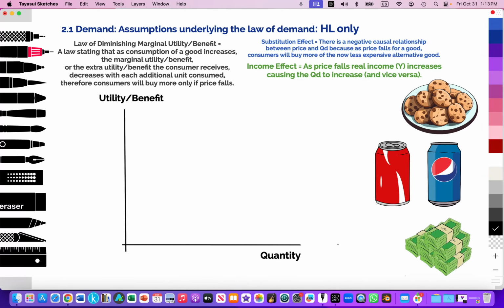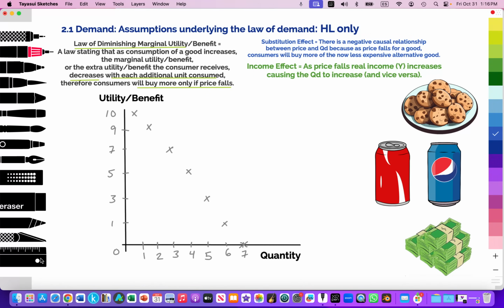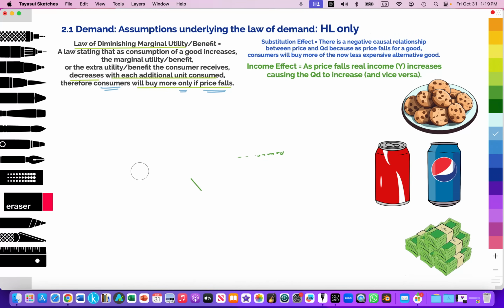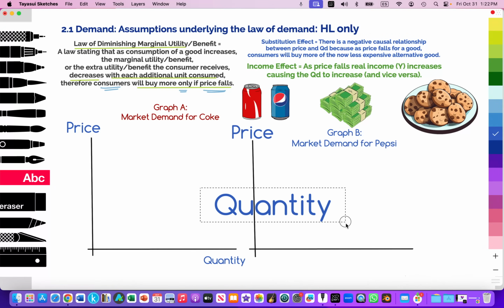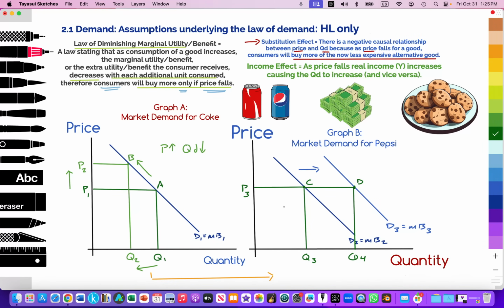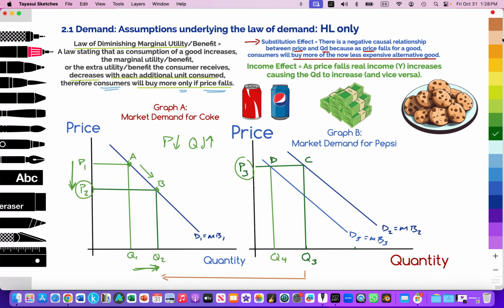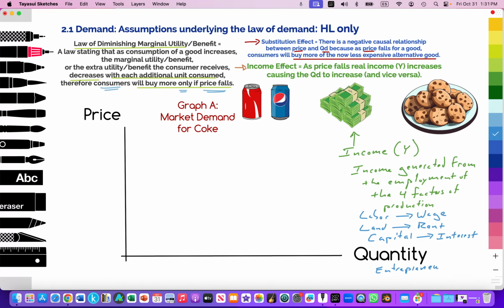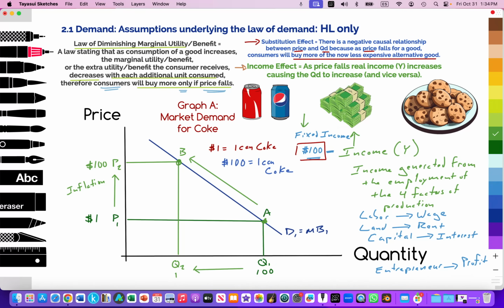2.1 (Micro) Demand: Negative slope: Income (Y) & Substitution Effects, Diminishing Marginal Utility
2.1 Demand
The law of demand: negative causal relationship between price and quantity demanded (Qd)

* Assumptions underlying the law of demand (HL only)
* The income (Y) and substitutions effects
* The law of diminishing marginal utility

Non-price determinants of demand: Price of related goods: Substitutes:
* 2.1, 2.7 (Micro) Excise tax (per unit): Substitutes: Packs Cigarettes NY State: Real World Ex. Pt. 2:

Note:
IB Econ explanations of the assumptions underlying the law of demand
The law of diminishing marginal utility/benefit = A law stating that as consumption of a good increases, the marginal utility/benefit, or extra utility/benefit the consumer receives, decreases with each additional unit consumed, therefore consumers will buy more only if price falls. (1:55)

* Graph illustrating utility/benefit being measured on the y-axis while the quantity of consumption is measured on the x-axis

* If a student consumes one cookie at a time, the student will likely state that the additional benefit of consuming an additional cookie is decreasing until the additional benefit is zero (at which point the student will stop consuming).
* Thus, as any individual consumes additional units of a good, the additional satisfaction they gain will decline. Thus, the only incentive a consumer will have to consume another unit for a good providing less additional benefit is if the price falls.
* Thus the demand curve = the marginal benefit curve
* D = MB

The Substitution Effect = There is a negative causal relationship between price and the quantity demanded (Qd) because as price falls for a good, consumers will buy more of the now less expensive alternative good. (11:05)

Graph A: Market Demand for Coke
Graph B: Market Demand for Pepsi

* If the price for Coke increases from P1 to P2 (Graph A) while the price for Pepsi (Graph B) is constant at P3, the Qd for Coke will decrease from Q1 to Q2 (a movement along the demand curve from points A to B). (11:20)
* The Qd for Coke will decrease as price rises since a cheaper alternative is available in Pepsi. Thus, the market demand curve for Pepsi will increase from D2 to D3 while Pepsi maintains price constant at P3 (a non-price determinant of demand: price of related goods: substitute goods).

* If the price of Coke decreases from P1 to P2, enabling Coke to be the cheaper alternative to Pepsi, the Qd for Coke will increase from Q1 to Q2. Thus, the market demand curve for Pepsi will decrease from D2 to D3 while price is constant at P3. (14:08)

The Income (Y) Effect = As price falls real income (Y) increases causing the quantity demand (Qd) to increase, and vice versa. (17:20)

* The income effect in microeconomics highlights how changes Δ in the price of a good or service impacts the purchasing power of income (for a household) or the real value of the income of the household.

* Income = wages, rent, interest, and/or profit generated by a household when their private resources (labor, land, capital, entrepreneurship) are employed.

* Assuming the the income of a household at a particular time is $100, the households ability to consume is dependent on the price of the good or service.

* Graph A: Market Demand for Coca Cola
* If the price for a can of Coke is P1 ($1.00/can), the Qd is Q1 (100 cans of Coke can be purchased and consumed with $100.00 of fixed income).
* However, if the price of a can of Coke increases (due to inflation) to P2 ($100.00/can), the Qd is reduced to Q2 (1 can of Coke can be purchased and consumed with $100.00 of fixed income).

*Thus, the purchasing power of one's fixed (unchanging) income will decrease when price rises, leading to a decrease in the quantity demanded, Q1 to Q2, which is a movement along the D1 curve from Point A to Point B.

* If the price falls from P2 to P1, then the purchasing power of one's fixed (unchanging) income will increase leading to an increase in the total quantity demanded from Q2 to Q1, which is a movement along the D1 curve from Point B to Point A.